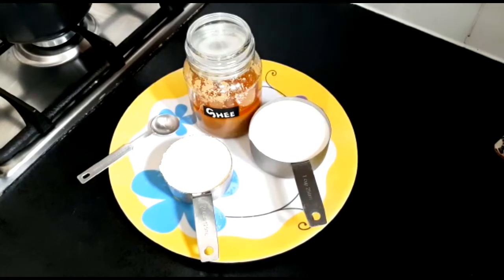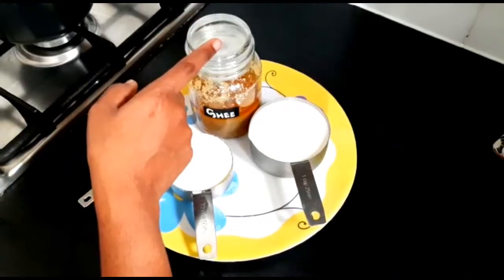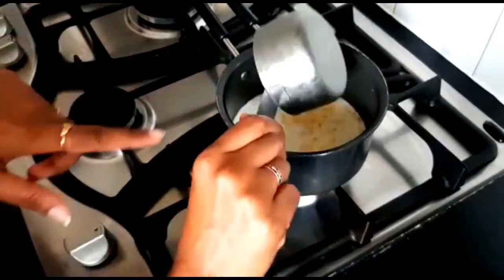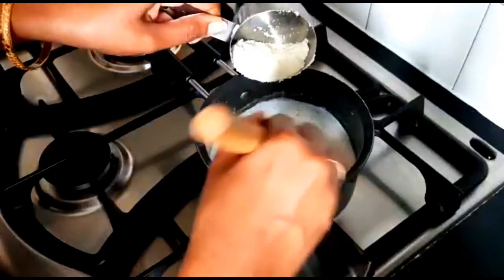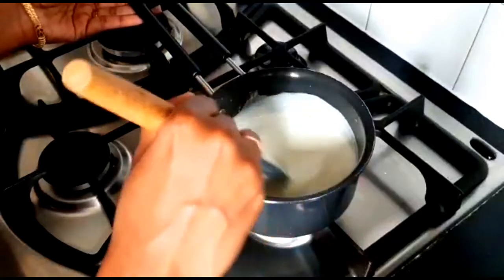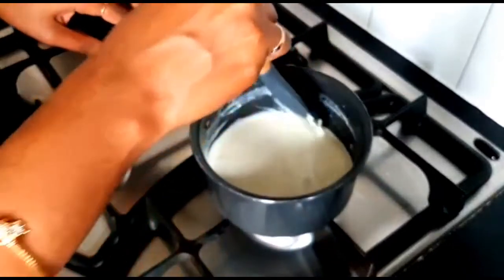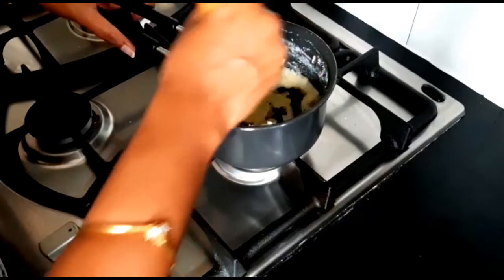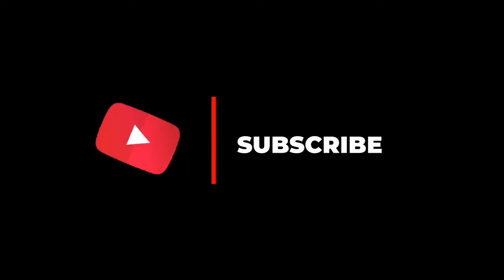Instant Unsweetened Khova In 5 Mins | Khova Recipe In Tamil | Hasinis Kitchen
In This video You Will See How To Do Instant Unsweetened Khova In Tamil.